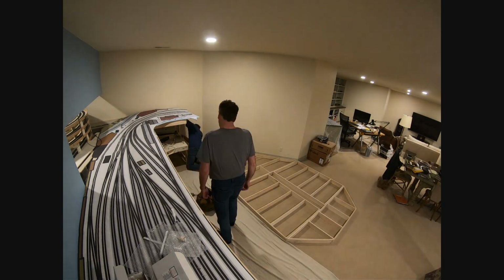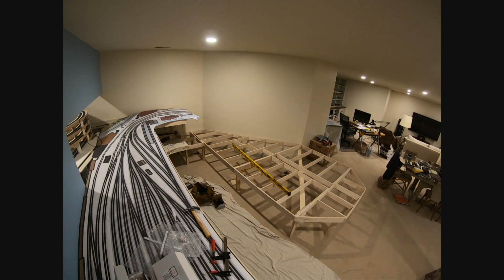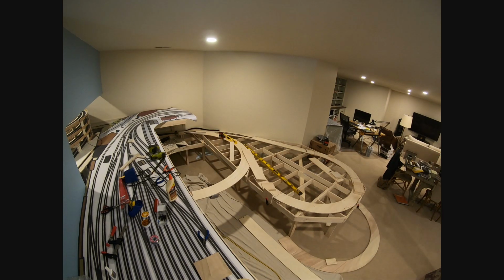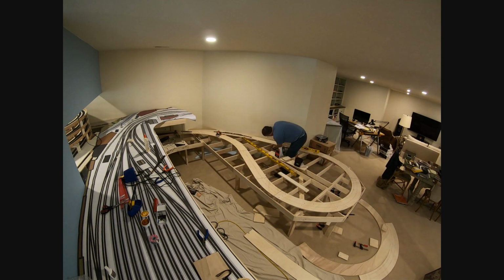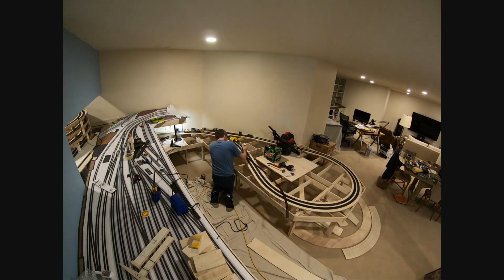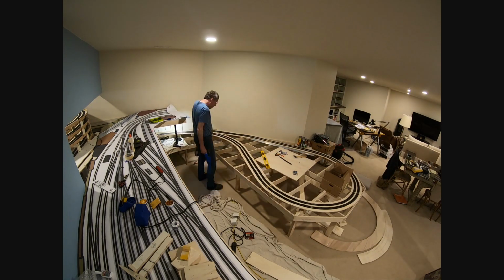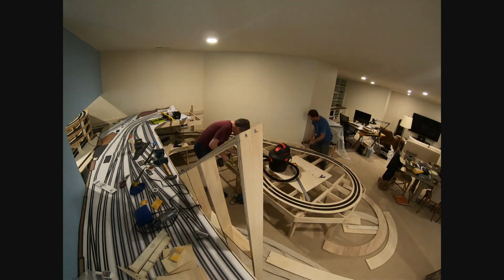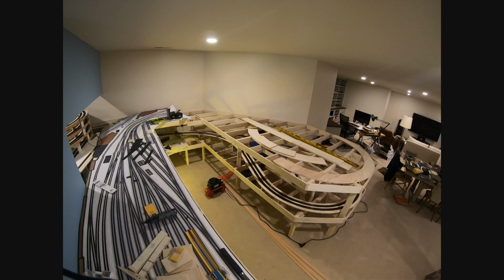TurnbackTimelapse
Here is a time-lapse of the same construction process presented in last week's video.